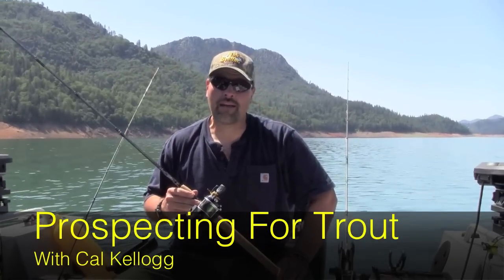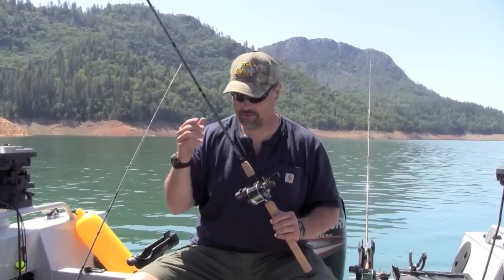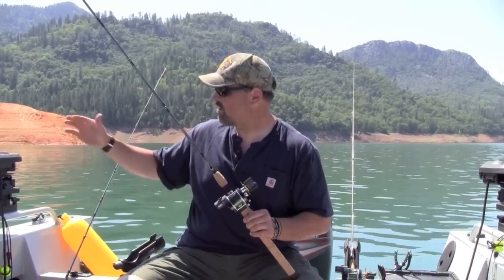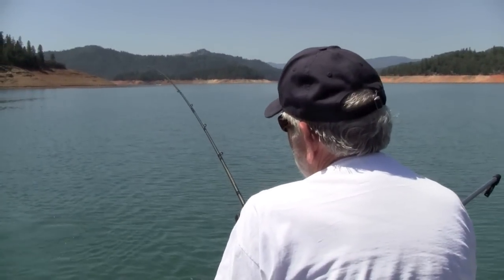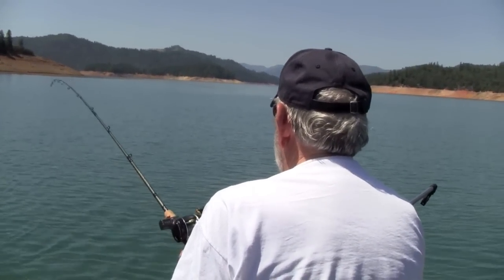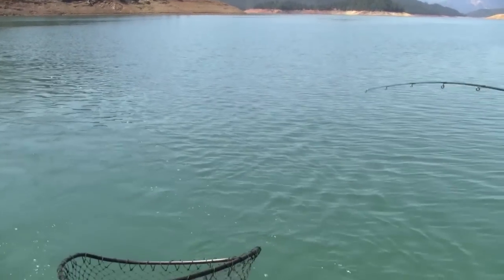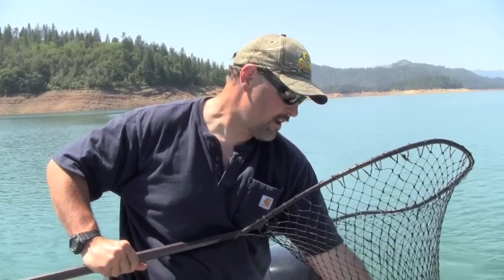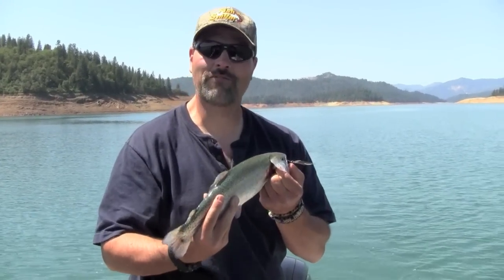Prospecting For Trout With Spoons